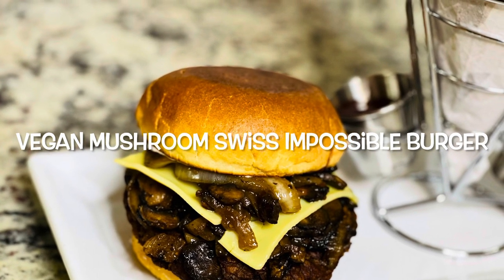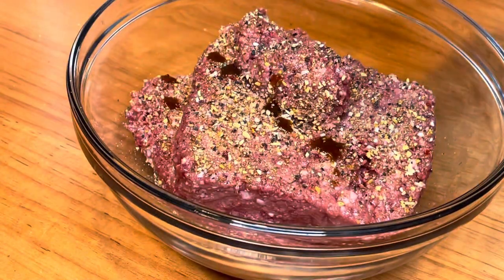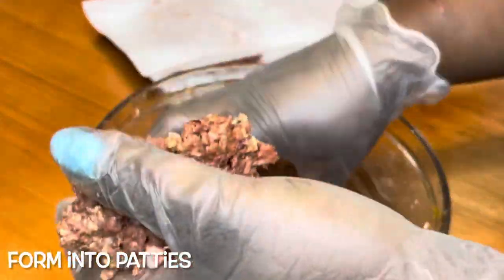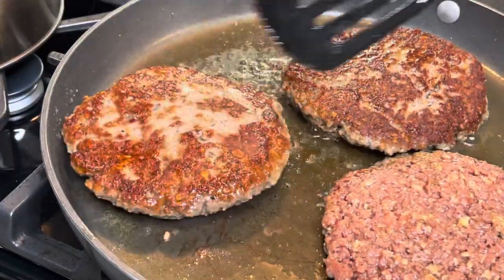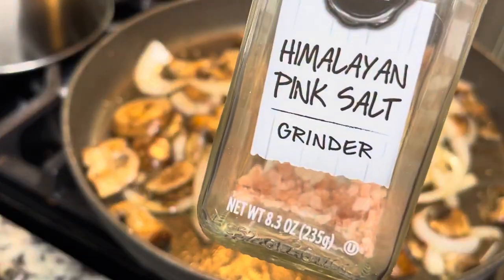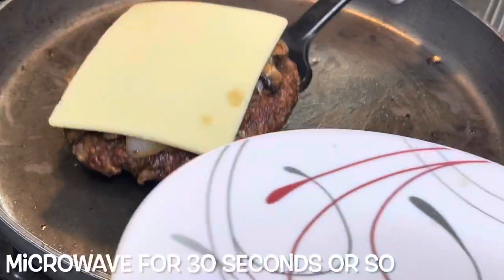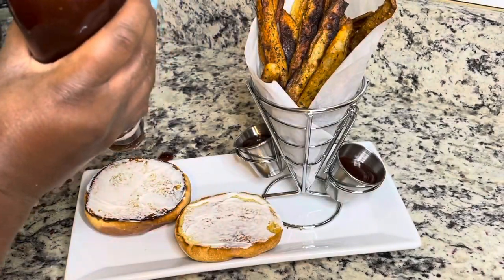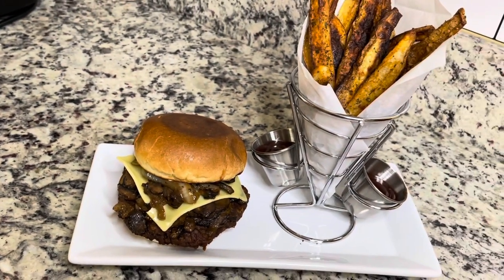How to Make a Vegan Burger | Mushroom Swiss Burger | Plant Based Protein | Impossible Burger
Hey guys! Watch me as I make a Vegan Mushroom Swiss Impossible Burger! I used the Impossible "meat" to form the patties and topped it with some Daiya provolone cheese. Add mushrooms and onions to set it off. This was really delicious, and my family loved it!

Kitchen Items:
Serving Platters

SEND ME SOME MAIL:
Latrice Willis

Ingredients:

2 packs of Impossible "meat"
1/2 cup of oatmeal
1/2 yellow onion
1 package of mini bella mushrooms
olive oil
3 tablespoons of A1 Steak Sauce
1 tablespoon of yellow mustard
Hellmann's Vegan Mayo
Daiya provolone cheese (or any vegan cheese)
Vegan butter (to toast the buns)
Brioche buns (free from dairy and eggs)